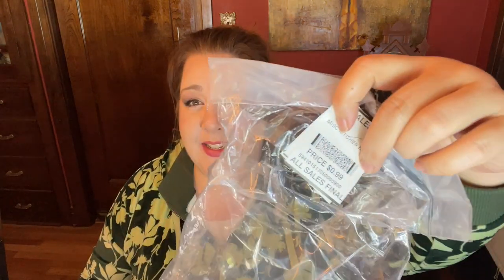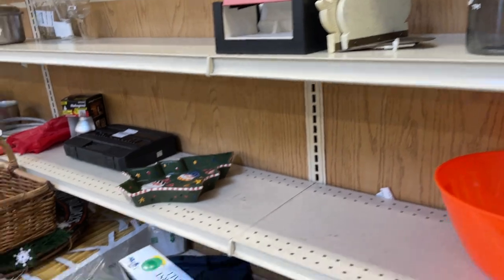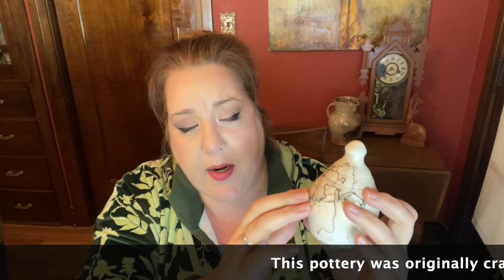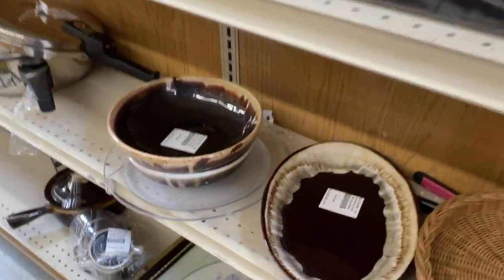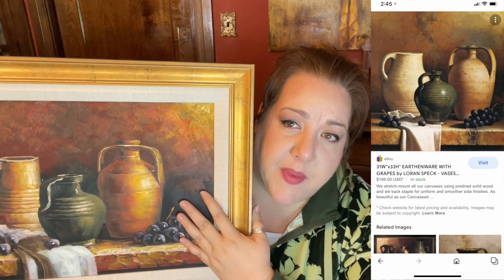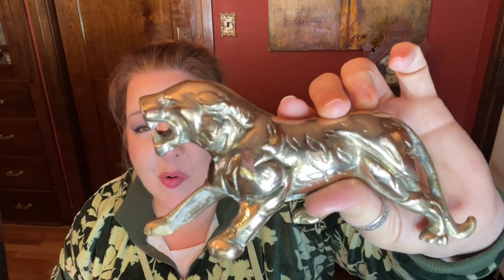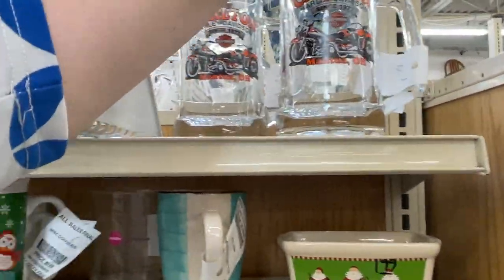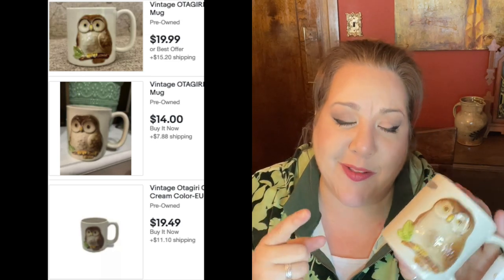😲THRIFT WITH ME! This Thrift Shop was HUGE! 🙀BUT I did make one mistake! 😬Come see what I got! 🖼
While we were in Cincinnati, OH for the 127 Yard Sale (see that haul video we shopped at the Valley Thrift Store on Reading Rd. It was on my bucket list and it did not disappoint! 😲Come shop with us and see what we found!

You can find a lot of my rescued treasures in my eBay store:

If you are in the Northeast Ohio area, you can visit the YosoBoho Booths #54 & #108 at the SHOPS ON THE LAKE (formerly Craft & Antique Co-op) on 1871 North Ridge Rd in Painesville, Ohio.

=) Amy